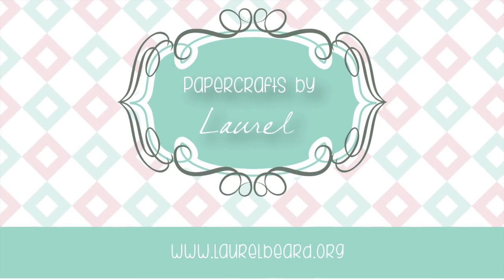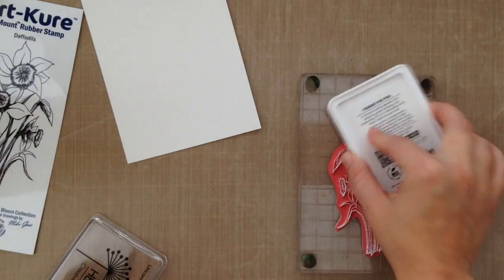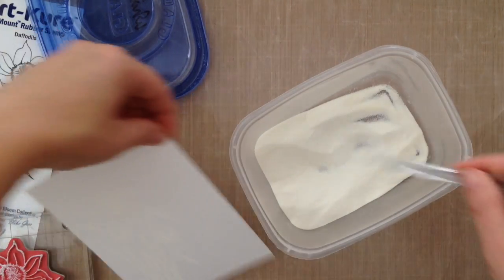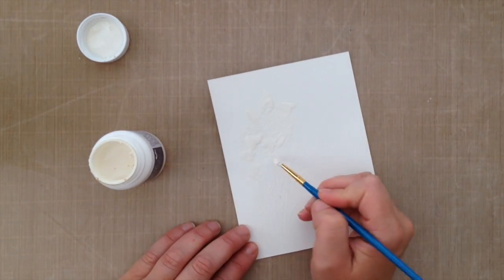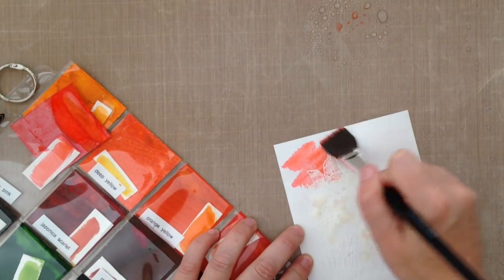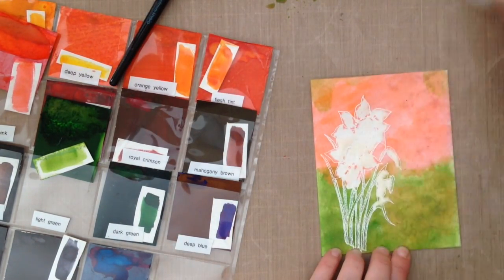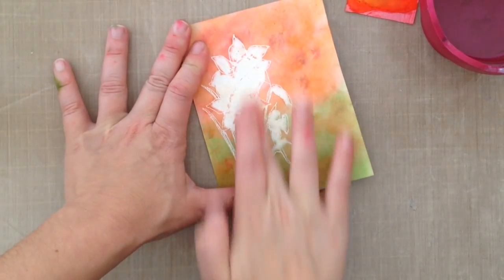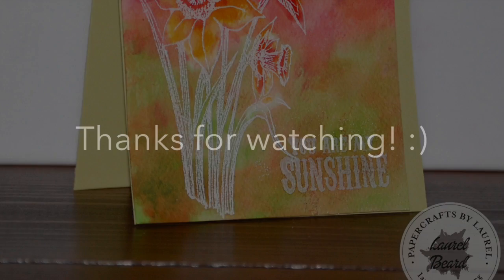Watercolored Daffodil using Peerless Watercolors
• *Grafix INCREDIBLE WHITE MASK 4.5 oz. Liquid Frisket 12693  ——